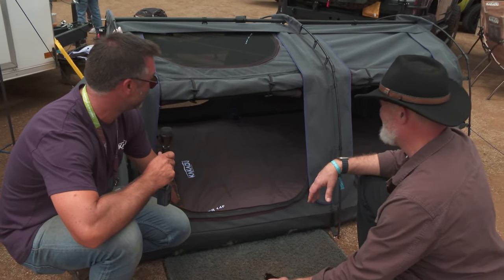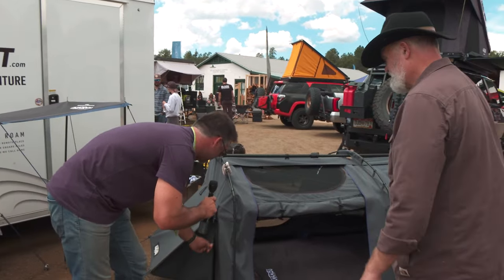Kakadu: A Must-Have for Overlanders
Are you a car camper looking to spice up your sleeping arrangements? Look no further! The perfect balance between a tent and a bedroll is here, offering a practical and easy-to-set-up elevated surface.

The Kakadu tent boasts a robust steel frame, a fully mesh-lined interior for breathability, and a rain fly for weather protection. Its revolutionary technology blocks sunlight and regulates temperature, making it a must-have for your outdoor adventures. This portable powerhouse is a real game-changer!